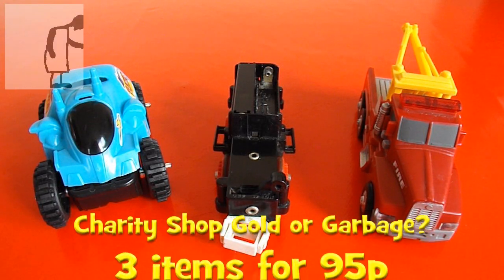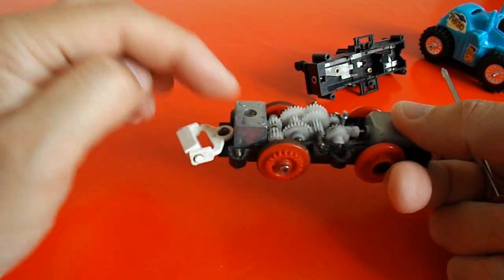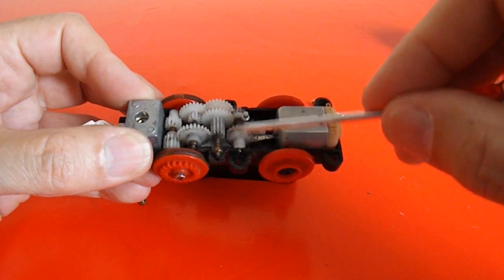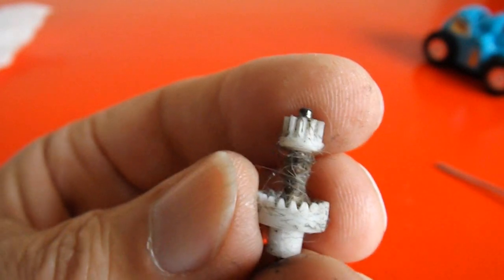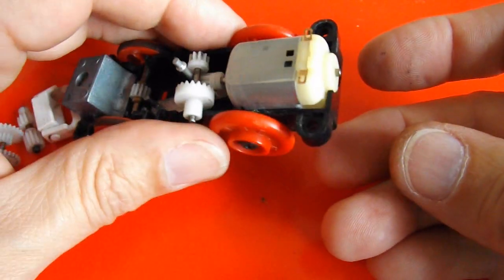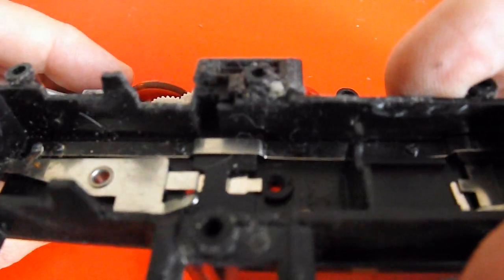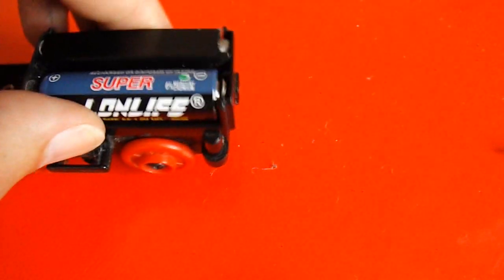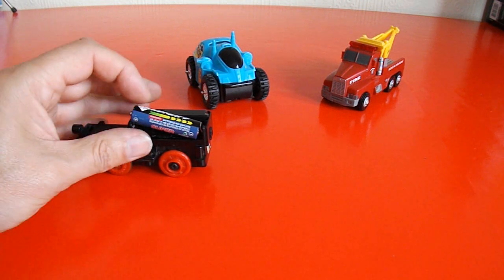Charity Shop Gold or Garbage 3 items for 95p Part 2 Fix the Train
I bought three items in the charity shop and this one didn't work so I will take it apart to see if it can be fixed.